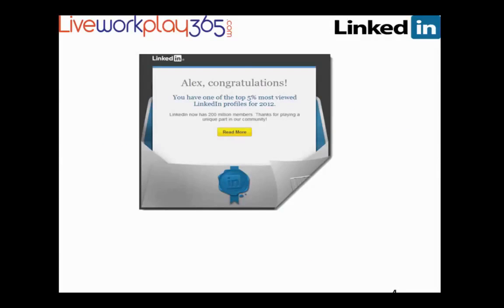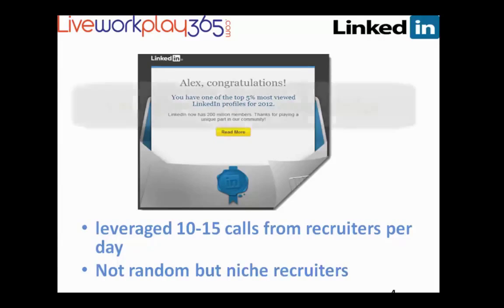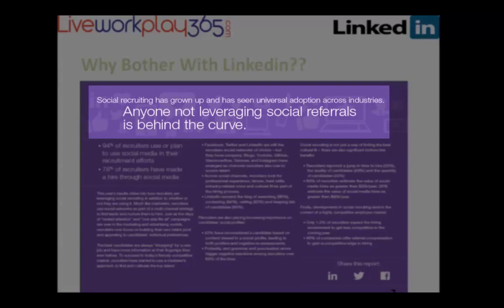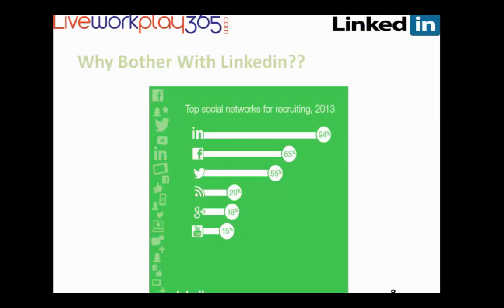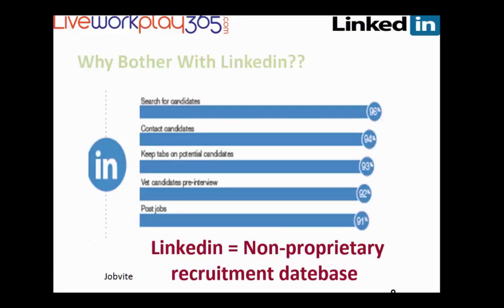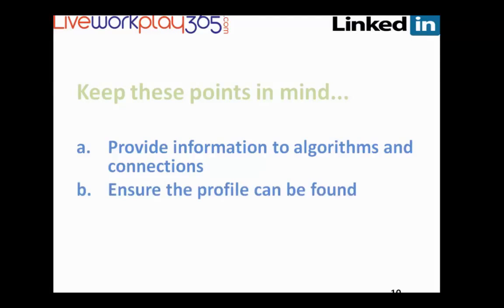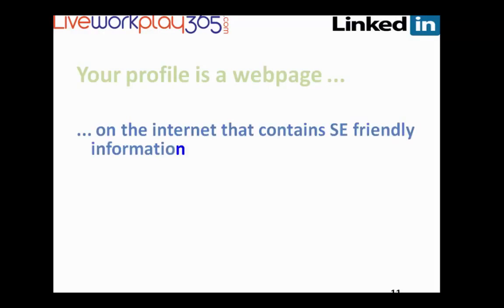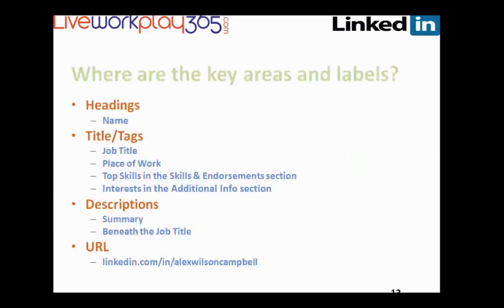Linkedin Video Course Introduction 1